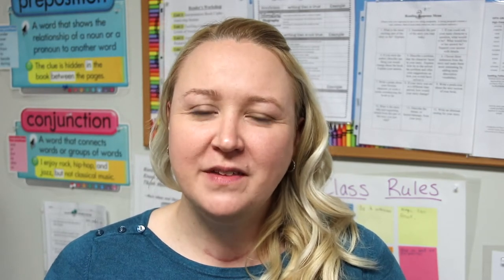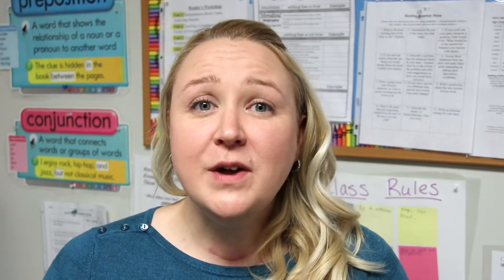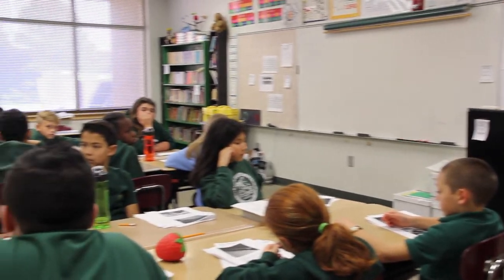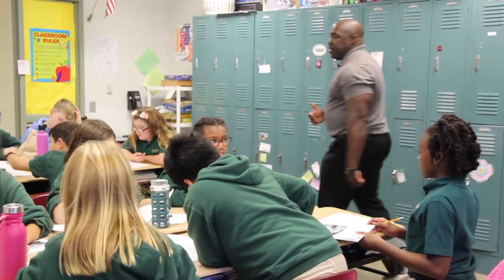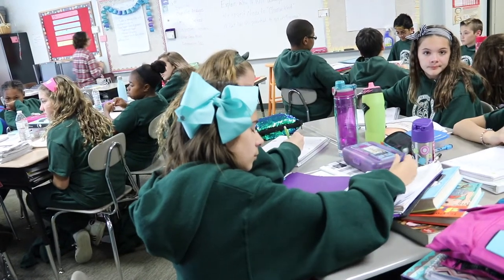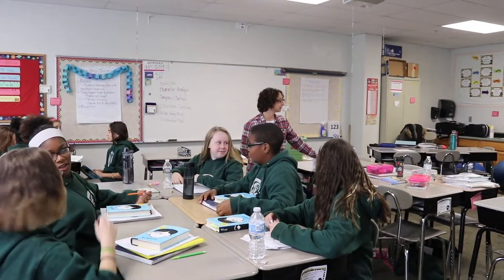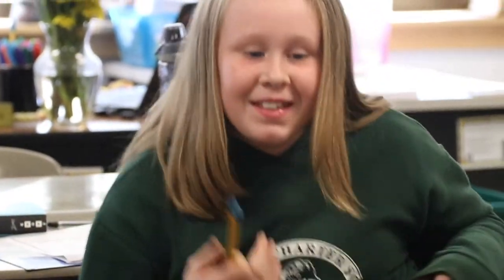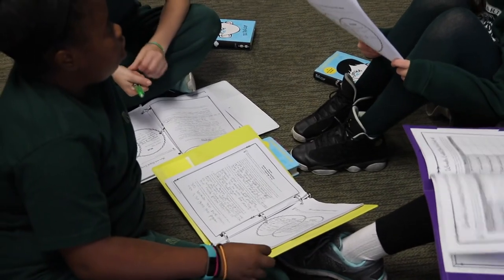Parent University: Units of Study and English Language Arts (ELA) Standards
Enjoy the third video in our 2017 Parent University video series, highlighting the English Language Arts (ELA) Common Core and the Units of Study Program implemented at Collegium Charter School.

If you have questions regarding ELA Common Core or the Units of Study Program, please email our K-6 Curriculum and Assessment Coordinator, Mrs. Ammon .

Special thanks to Mr. Fowlkes, Mrs. Brady, and their exemplary Collegium students.